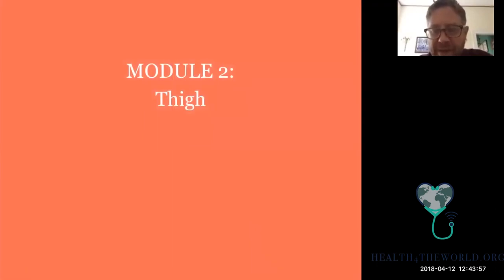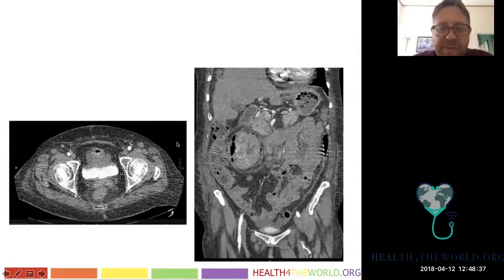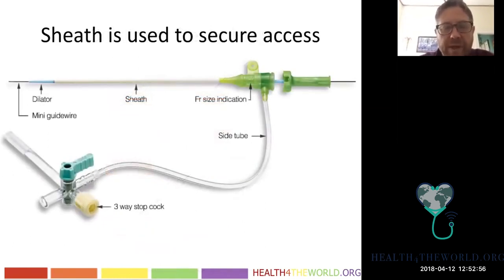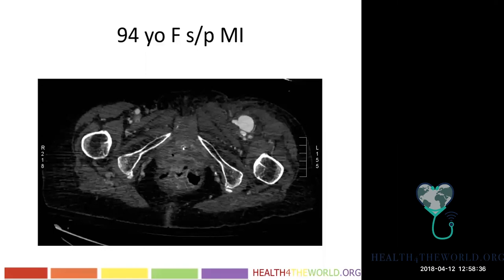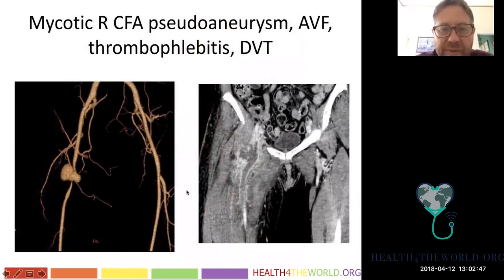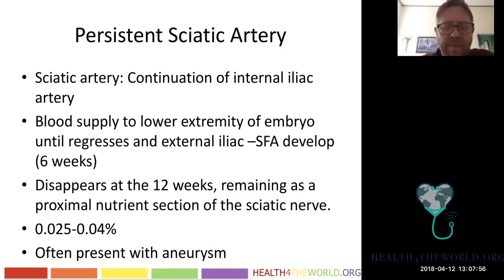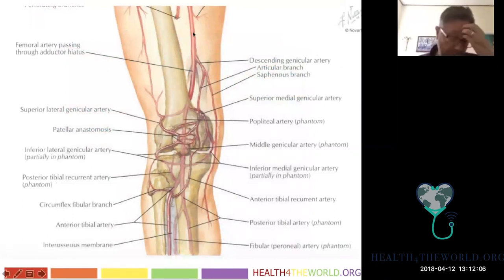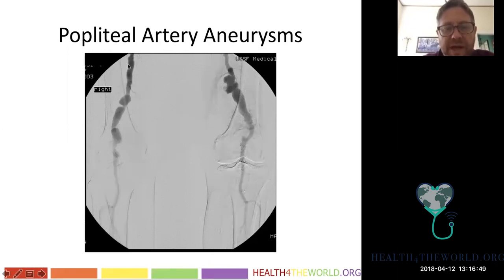Vascular Anatomy Of Lower Extremeties - Part 2 | Health4TheWorld Academy